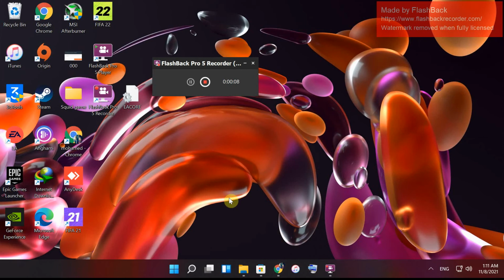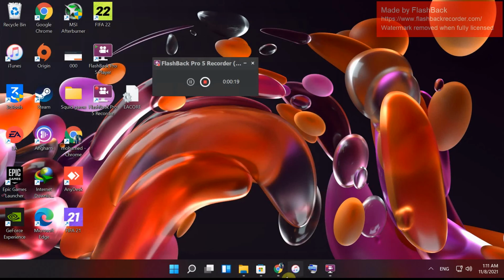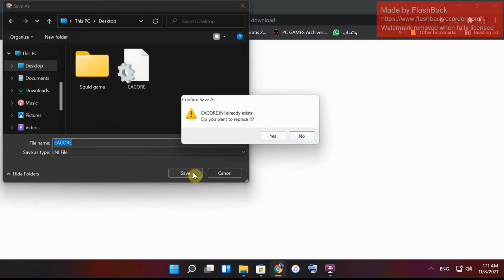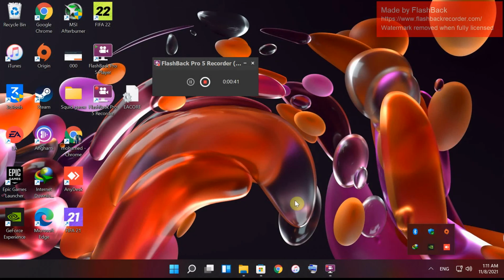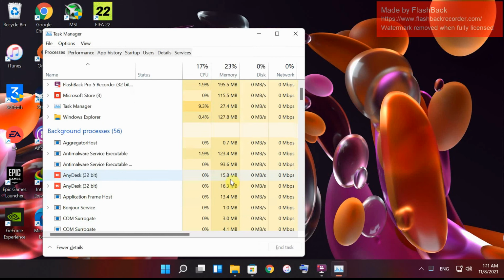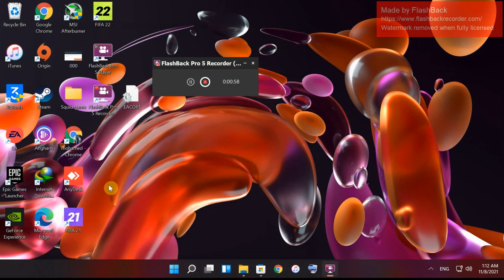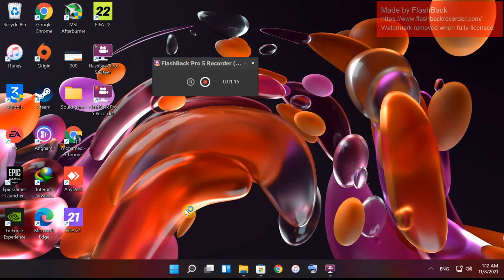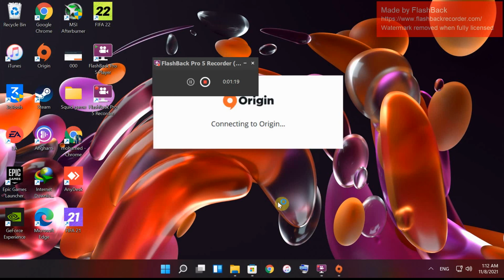how to fix origin stuck download